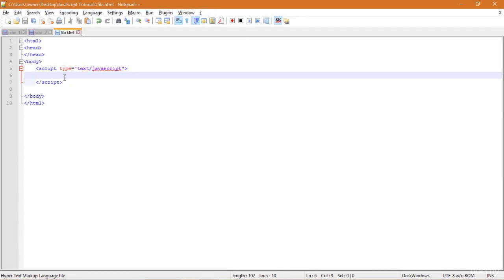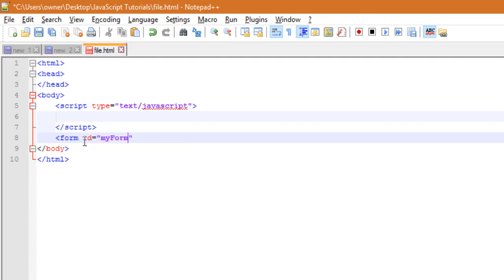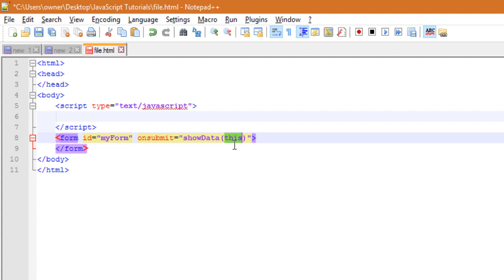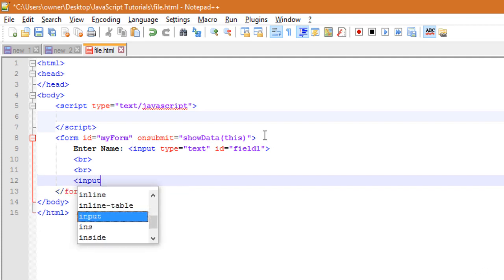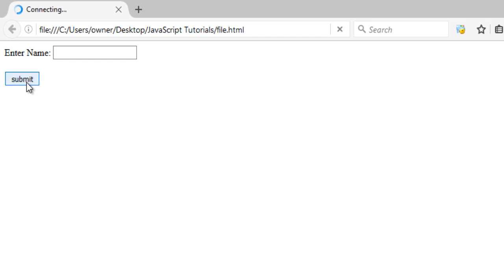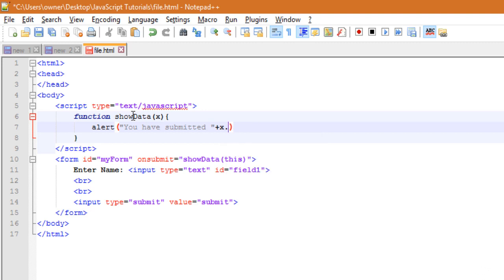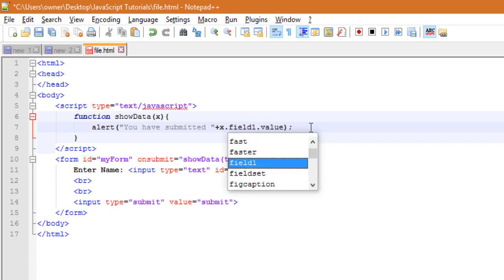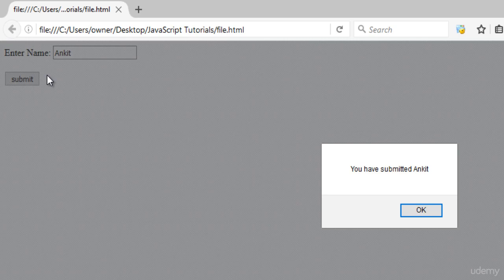065 onsubmit event handler